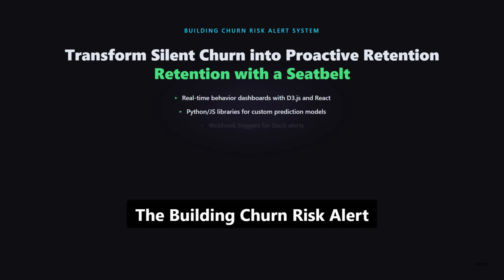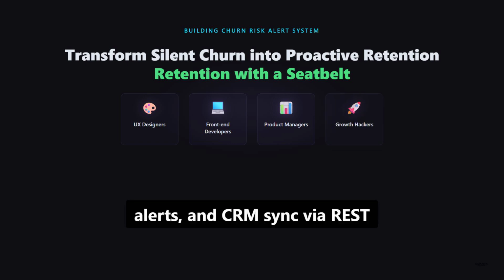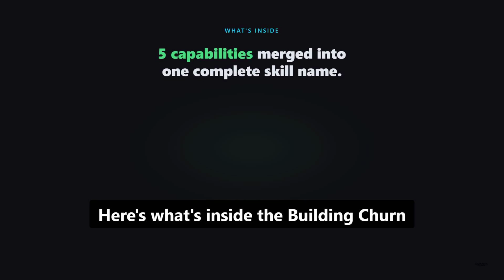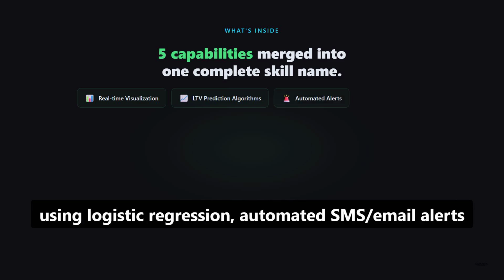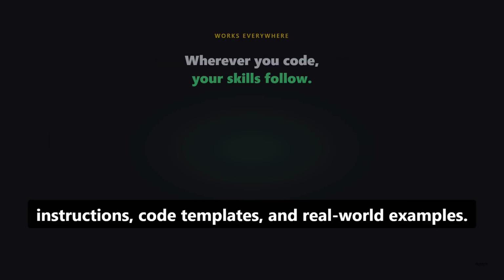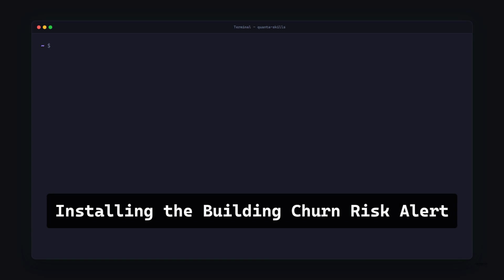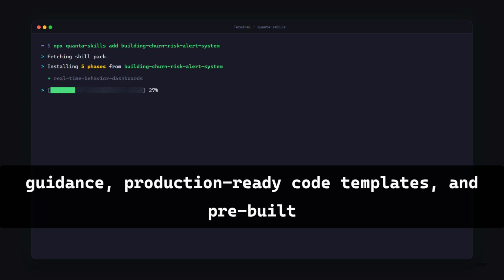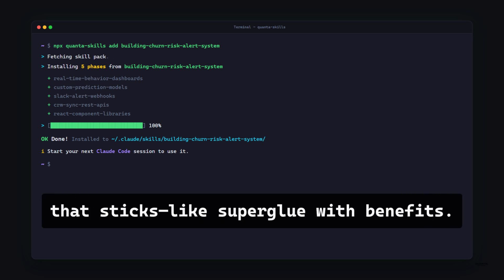Building Churn Risk Alert System — AI Skill Overview | SkillForge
Tired of explaining building churn risk alert system best practices to your AI agent every single project?

You write the same CLAUDE.md instructions, the same .cursor/rules, the same prompts — over and over. Your AI agent is powerful but it doesn't know building churn risk alert system patterns until you teach it. Every. Single. Time.

Install the Building Churn Risk Alert System AI skill in one command and your agent instantly gets it:

npx quanta-skills install building-churn-risk-alert-system

📌 WHAT YOUR AGENT LEARNS:
• Detect real-time user activity patterns to flag potential account closures
• Analyze historical data to predict which users are likely to unsubscribe
• Generate personalized retention offers based on user behavior trends
• Send automated alerts to support teams when high-risk users show decline signs

🔧 HOW TO INSTALL:
1. Open your terminal
2. Run: npx quanta-skills install building-churn-risk-alert-system
3. Done — your agent reads it automatically on every conversation